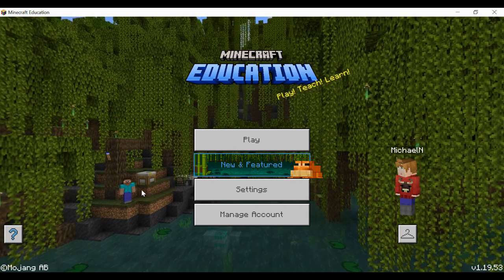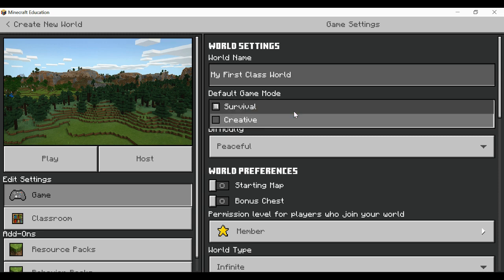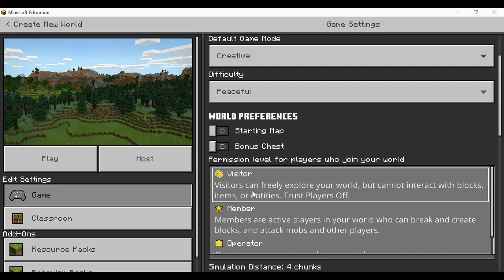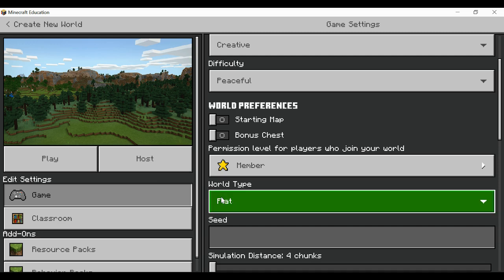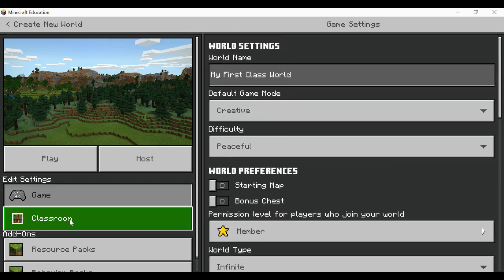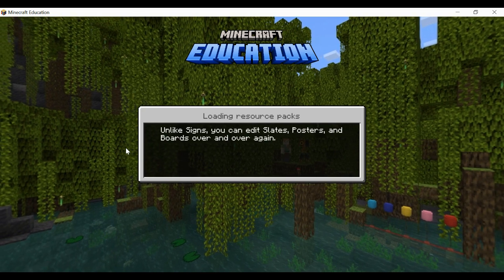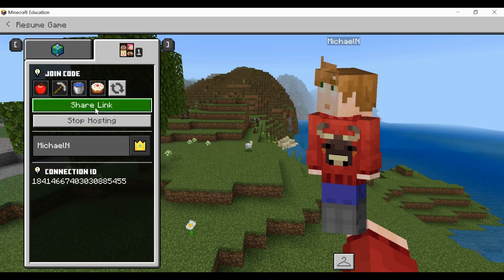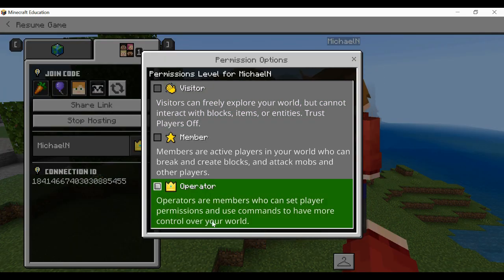Launching Worlds in Minecraft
If you're ready to launch a world for your students, start here!